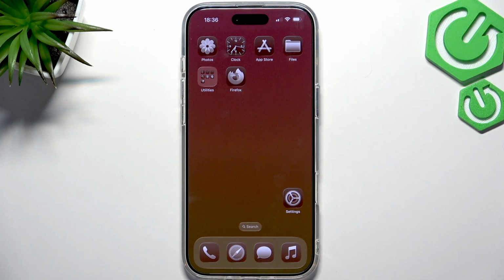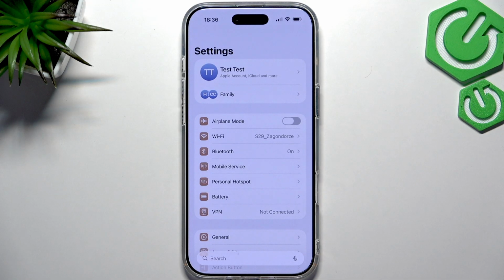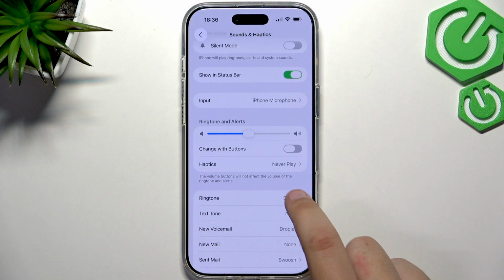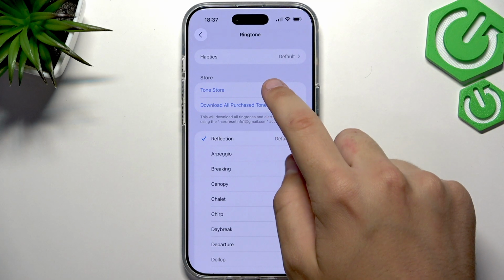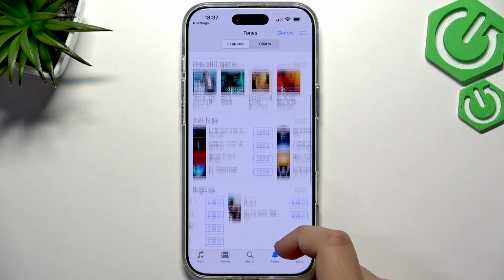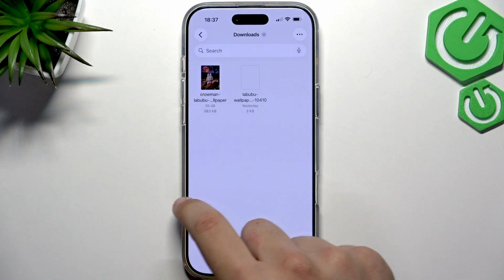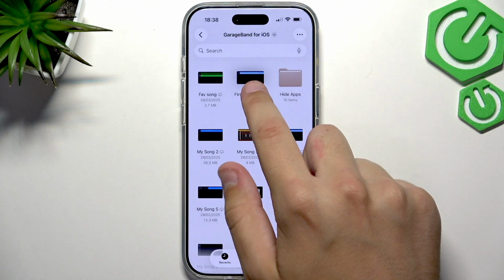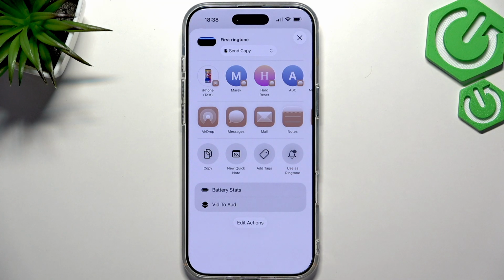How to Change Ringtone on iPhone 17 Air!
Want to personalize your iPhone 17 Air with a new ringtone? In this video, we show you step-by-step how to change the ringtone on your iPhone 17 Air. Learn how to find the Sounds & Haptics settings, choose from default ringtones, buy new tones from the Tone Store, or even set a custom ringtone using GarageBand or an MP3 file. Whether you want to use a free ringtone or purchase one, this guide will help you make your iPhone 17 Air sound just the way you like. Follow along for easy instructions and tips to get your favorite ringtone set up quickly.

How to set a custom ringtone on iPhone 17 Air?
Where is the ringtone setting on iPhone 17 Air?

0:00 Introduction
0:10 Open Settings on iPhone 17 Air
0:22 Go to Sounds & Haptics
0:36 Select and preview ringtones
1:02 Buy ringtones from Tone Store
1:23 Add custom ringtones with GarageBand or MP3
2:00 Set your new ringtone
2:14 Tips for ringtone length and saving